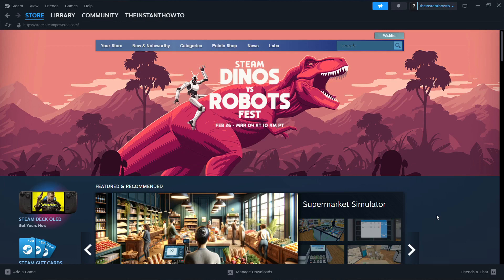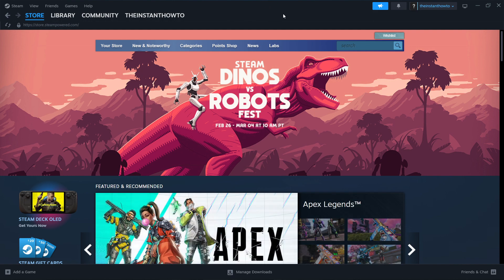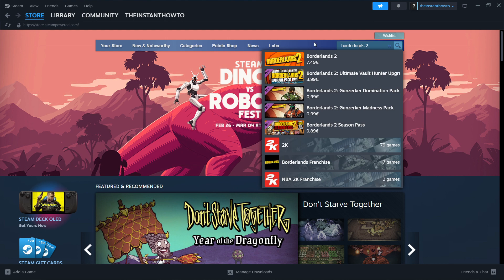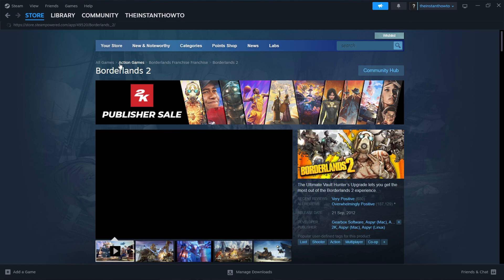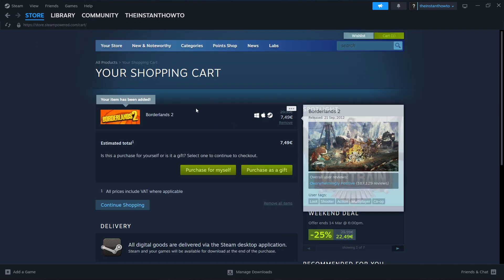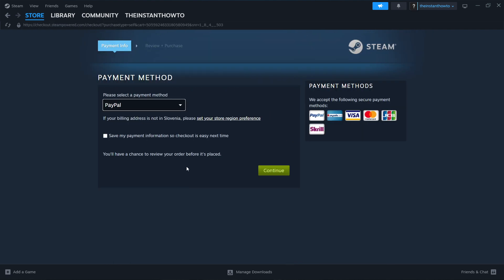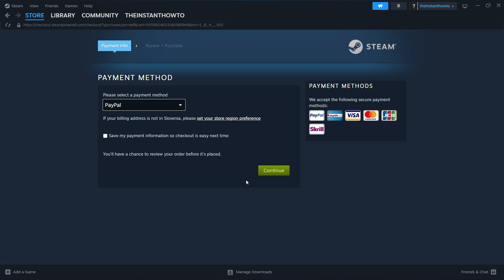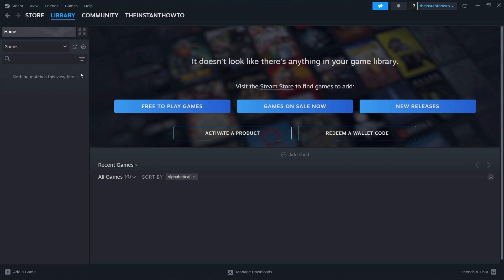How To DOWNLOAD Borderlands 2 On PC/Laptop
In this video, I will show you how to download Borderlands 2 on PC/laptop. This is a tutorial on downloading Borderlands 2 in 2026.

In case you've been wondering how to download and install Borderlands 2 on your computer, this is the right video for you!